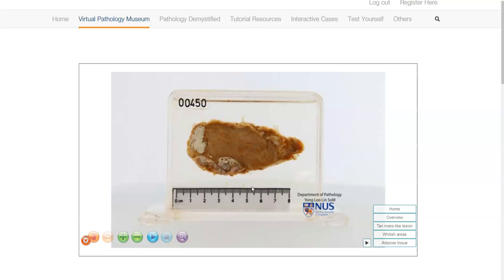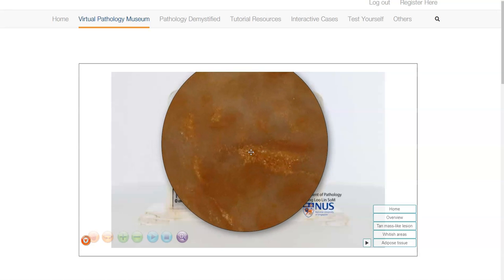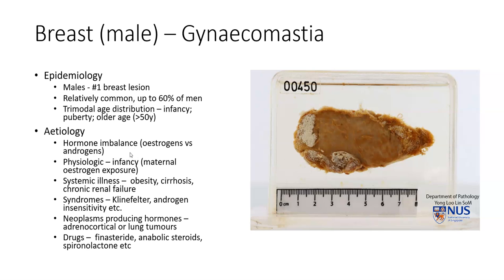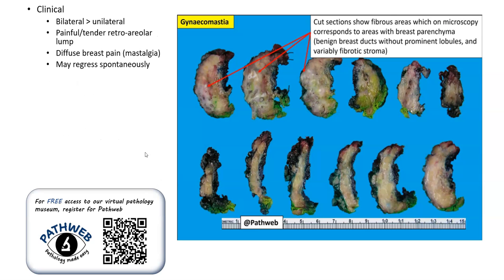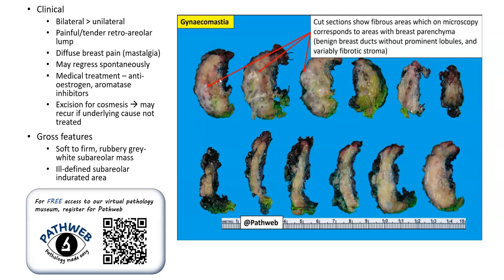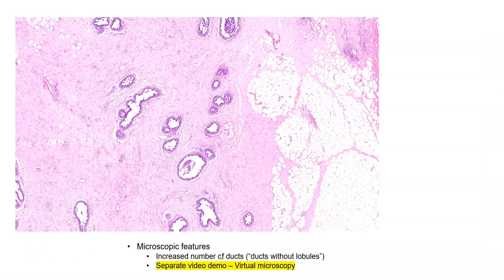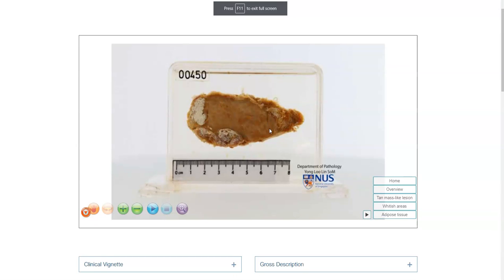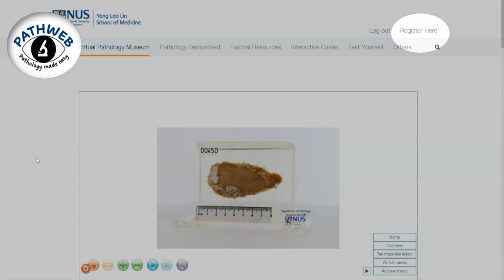Breast (Male): Gynaecomastia (Gross pathology)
Demonstration of the salient gross features of gynaecomastia with brief clinicopathologic correlation.